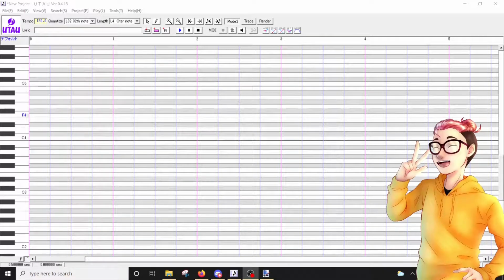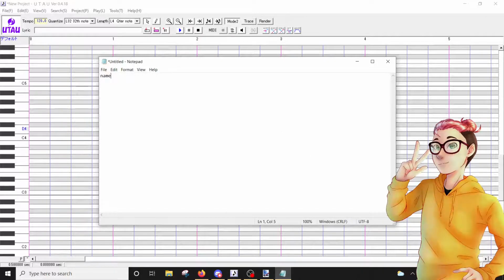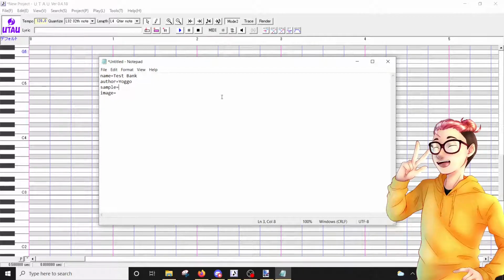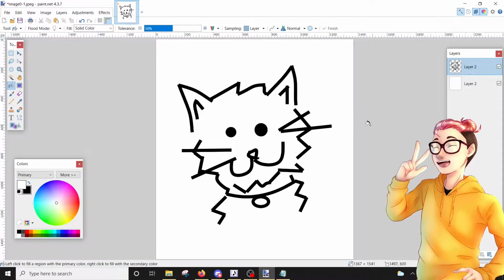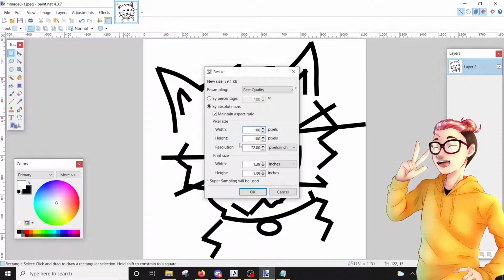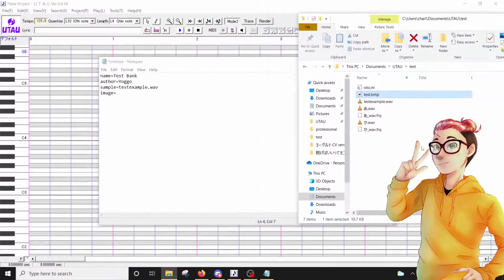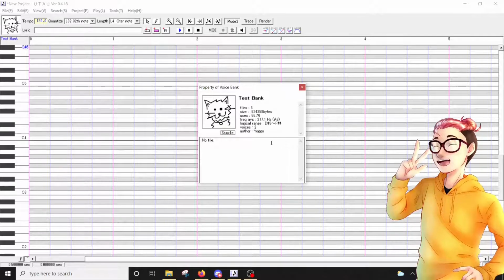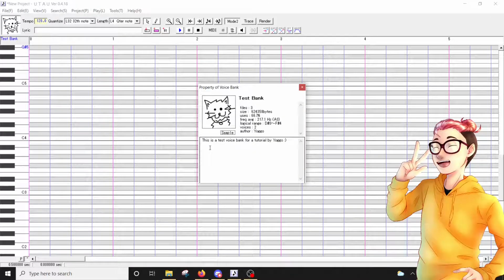How To Add An Image To UTAU Voicebanks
Tutorial for adding an image, description, name etc. to your UTAU voicebank!

List mentioned in video:
name=
author=
version=
sample=
web=
image=

For anyone interested, I uploaded an early version of my first voicebank!

Chapters:
Intro: 00:00
Character.txt (Name, Image, etc.): 00:49
Preparing The Image: 02:16
Character.txt Cont.: 04:13
readme.txt (Description): 05:32

(sorry about the funky auto subtitles, i promise i will come back and edit them)

I'm still new to using UTAU and am learning as I go with the voicebank creation, but I'm more than happy to help solve problems where I can!